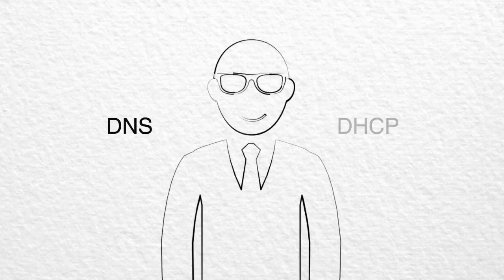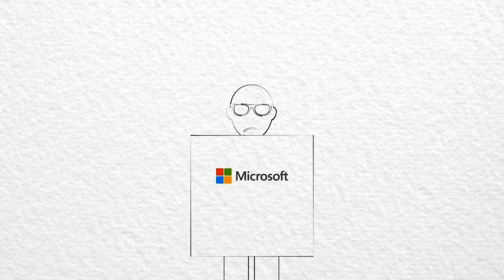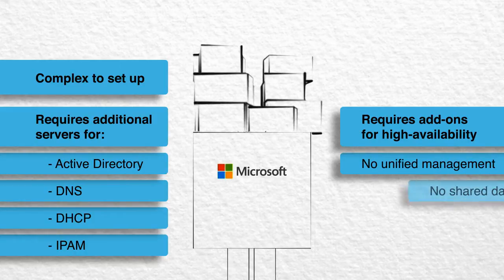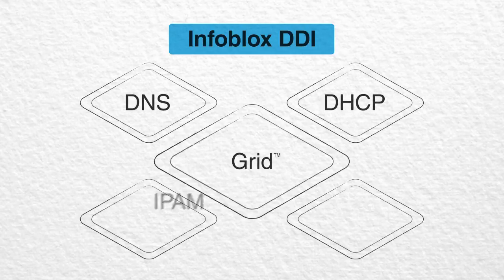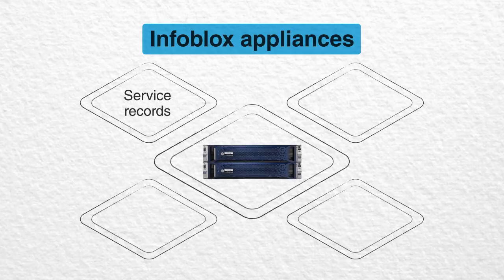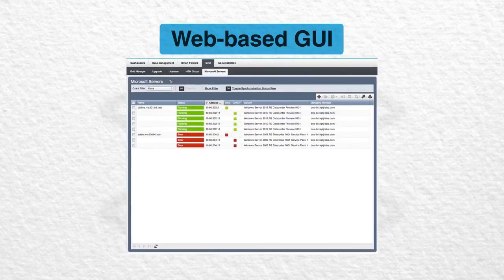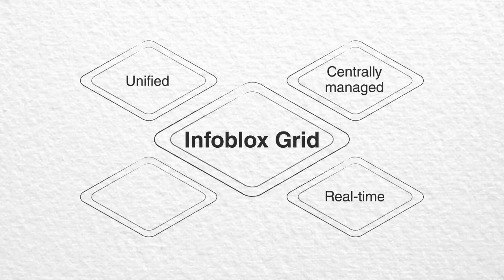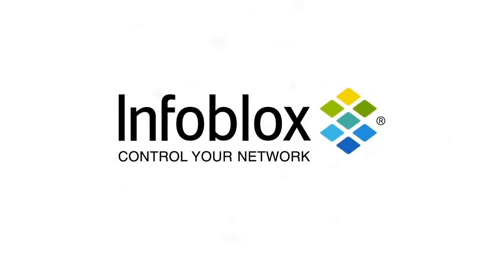"Control it" with Infoblox DDI for Microsoft Active Directory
Learn how Infoblox DDI solutions can help you avoid many of the drawbacks associated with the "free" DNS and DHCP services that came bundled with Microsoft Active Directory.